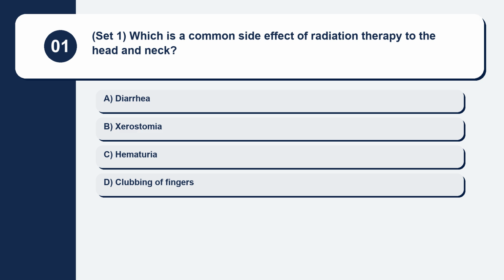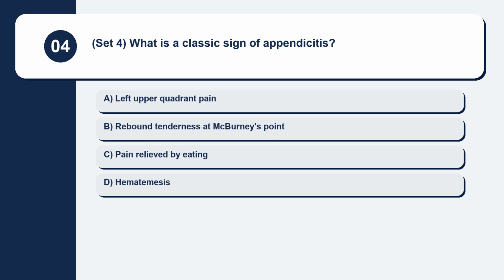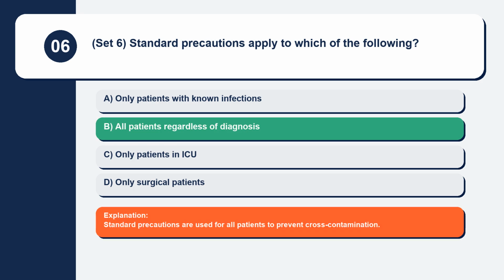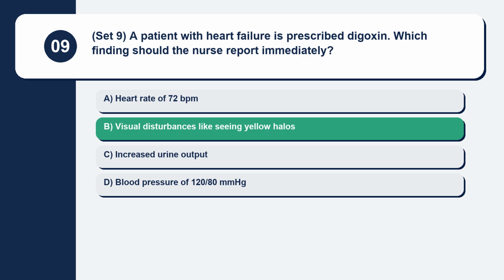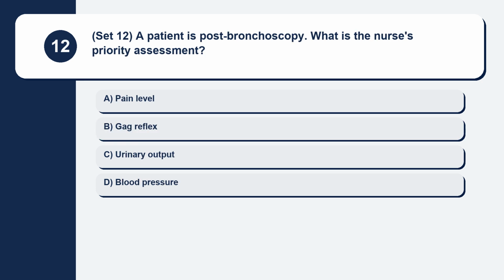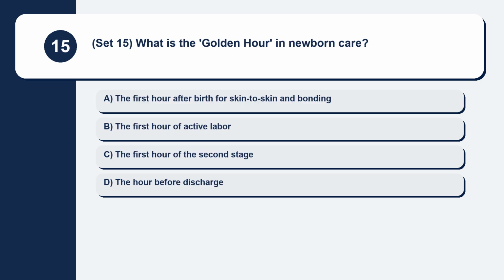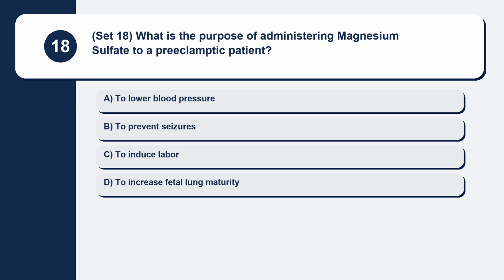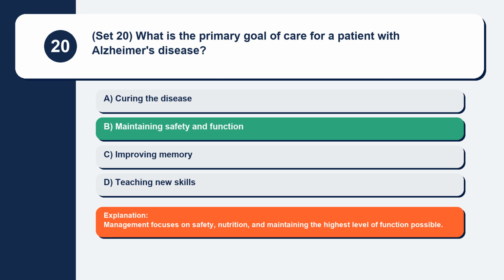NCLEX RN Practice Questions 2026: The Ultimate Free Prep to Pass Your Exam the First Time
. start practising atNCLEX RN Practice Questions 2026: The Ultimate Free Prep to Pass Your Exam the First Time

Starting your journey to become a registered nurse in 2026 is an incredible milestone but the pressure of the NCLEX RN exam can feel overwhelming. With the latest updates to the 2026 RN Test Plan now in full effect it is more important than ever to practice with high quality questions that mirror the actual exam environment. This video provides a comprehensive set of free NCLEX RN practice questions designed to sharpen your clinical judgment and prepare you for the current standards set by the NCSBN.

The 2026 NCLEX continues to refine the Next Generation NCLEX NGN style focusing heavily on how you think in a clinical setting rather than just your ability to memorize facts. You will encounter complex case studies and innovative item types like drag and drop highlight and matrix questions that require a deep understanding of patient safety and priority care. Our goal with this free review session is to break down each rationale clearly so you understand the logic behind the correct answer and learn how to avoid the common pitfalls that often trip up nursing students.

We cover the core categories you will face on exam day including management of care safety and infection control health promotion and physiological integrity. Whether you are struggling with complex pharmacology calculations or the nuances of prioritizing multiple unstable patients in a high stakes environment these practice questions will help you build the test taking stamina and confidence needed for the computerized adaptive testing CAT environment.

In addition to these free videos we provide comprehensive NCLEX study resources and professional coaching tailored to help you navigate your entire preparation journey and ensure you pass on your first attempt. Our team is dedicated to offering the personalized help and intensive review sessions you need to master the most challenging nursing concepts.

Staying consistent with your study plan is the secret to success in 2026. We recommend reviewing these questions multiple times and paying close attention to the rationales provided for every single option. Understanding why a distractor is incorrect is just as valuable as knowing why the correct answer is right. This process helps you develop the critical thinking skills that are the hallmark of a safe and effective registered nurse.

The 2026 exam landscape requires you to be proficient in clinical judgment which involves recognizing cues analyzing cues and prioritizing hypotheses. Our questions are specifically crafted to challenge your ability to make these rapid decisions accurately. As you progress through this practice session try to visualize yourself in the clinical setting described in each scenario. This mental preparation is a key component of overcoming exam day anxiety and performing at your best.

Remember that the NCLEX is a marathon not a sprint. The 2026 test plan includes a minimum of eighty five questions and can go up to one hundred and fifty questions. Building the mental endurance to stay focused for several hours is just as important as knowing the medical surgical content. Use this video as a tool to gauge your current readiness and identify specific areas where you might need further review before your scheduled test date.

If you find this free resource helpful and want to see more content like this please consider sharing it with your nursing school cohort or study group. We are all part of a larger professional community and supporting one another is vital to our collective success. You have worked incredibly hard to reach this stage of your career and with the right strategy and consistent practice you will see those four letters after your name very soon.